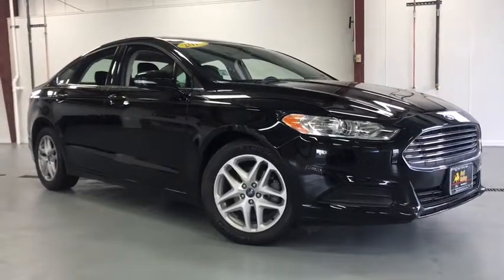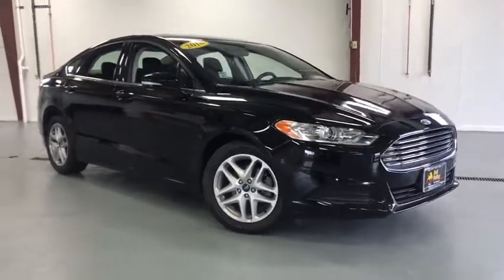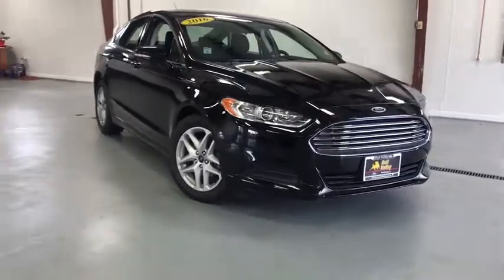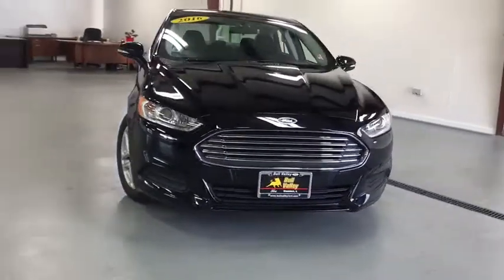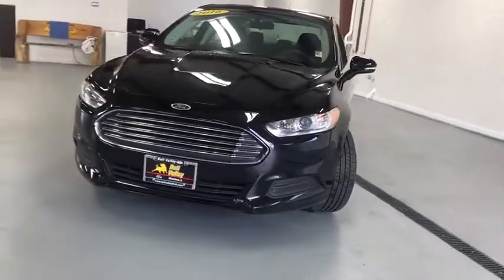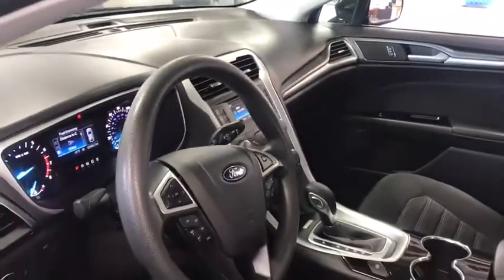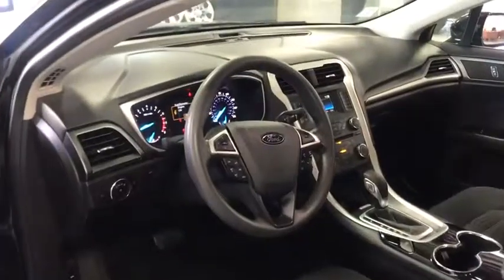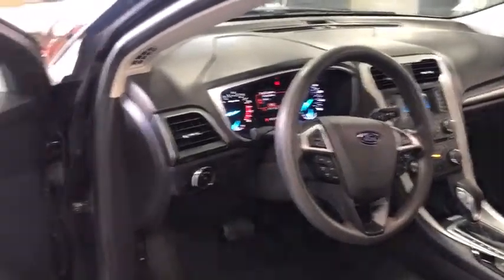2016 Ford Fusion Crystal Lake, Algonquin, Lake in the Hills, Huntley, McHenry, Woodstock, IL 82572B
Black  2016 Ford Fusion available in Woodstock, Illinois at Bull Valley Ford. Servicing the Crystal Lake, Algonquin, Lake in the Hills, Huntley, McHenry, IL area.

1460 South Eastwood Dr.

Gas miser!!! 34 MPG Hwy*** $ $ $ $ $ I knew that would get your attention!!! Now that I have it, let me tell you a little bit about this outstanding Vehicle that is currently specially-priced. Big grins! Safety equipment includes: ABS, Traction control, Curtain airbags, Passenger Airbag, Signal mirrors - Turn signal in mirrors...Other features include: Bluetooth, Power door locks, Power windows, Auto, Air conditioning...